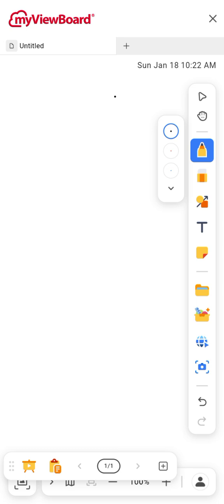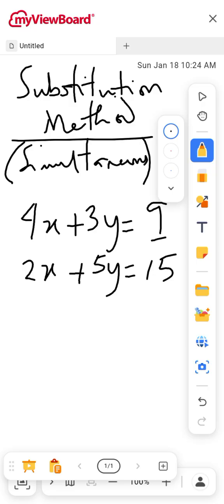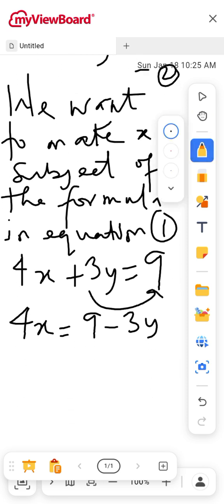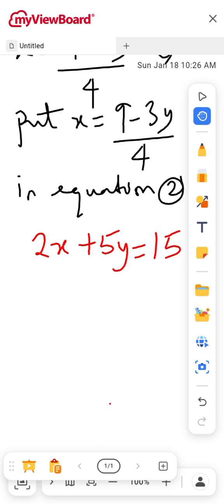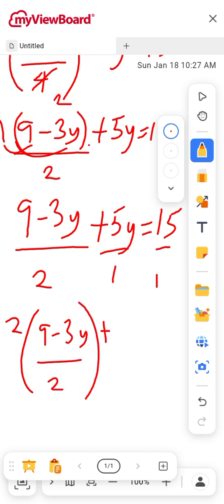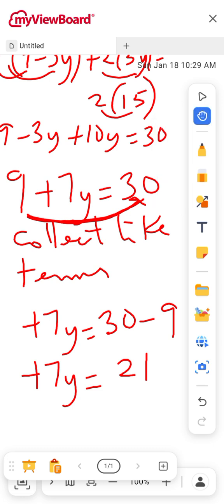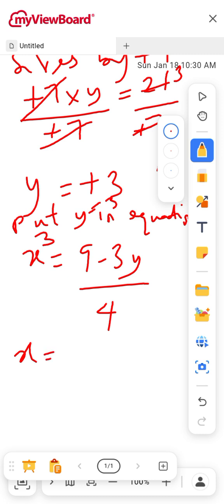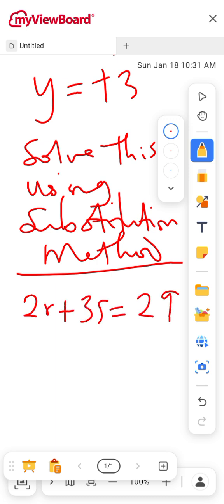Substitution method.Further notes on Substitution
This video explains further on simultaneous equation in suitations where none of the variable has the coefficient to be 1.There are exercises at the end as well.